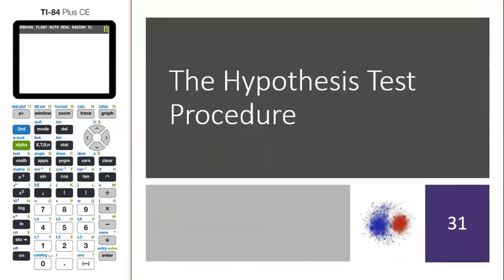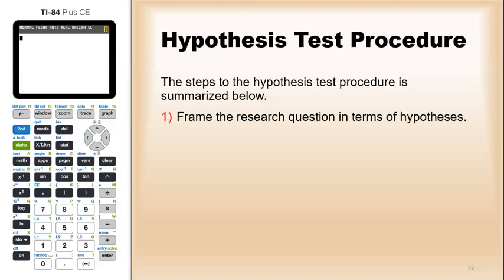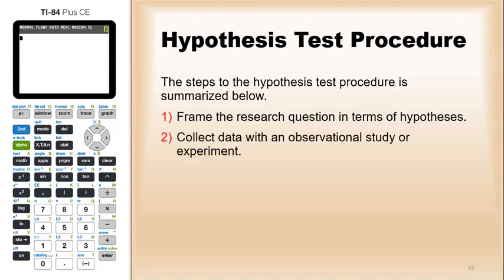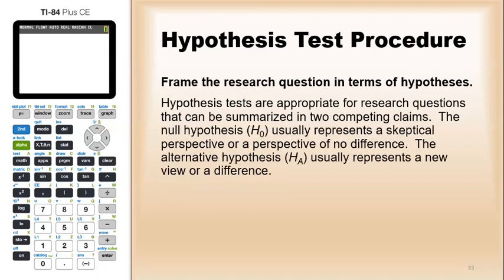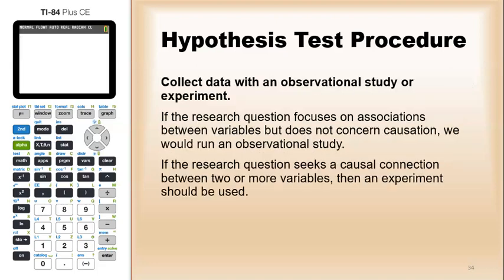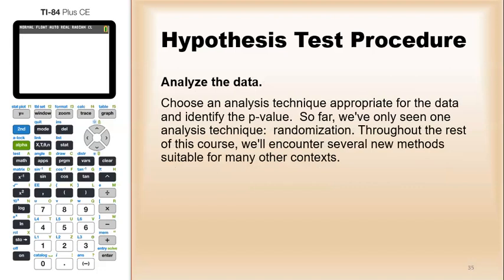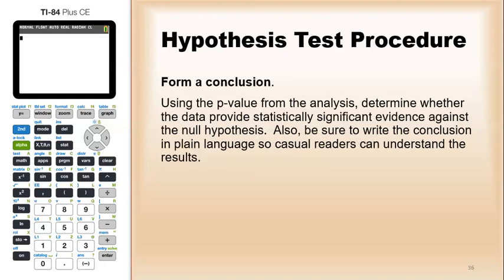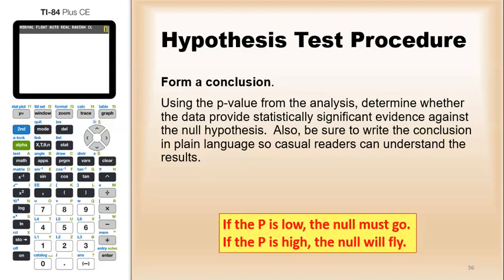20 6 Hypothesis Test Procedure